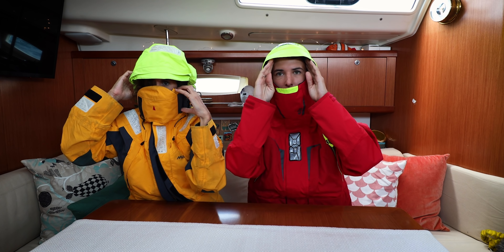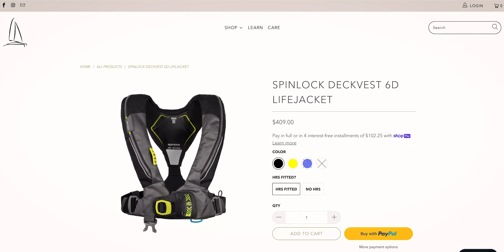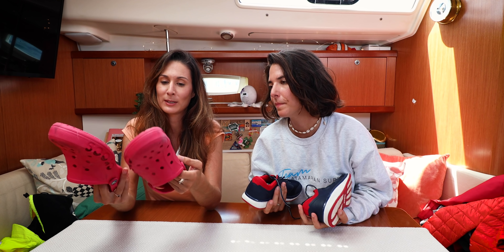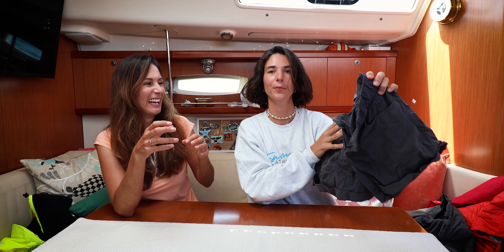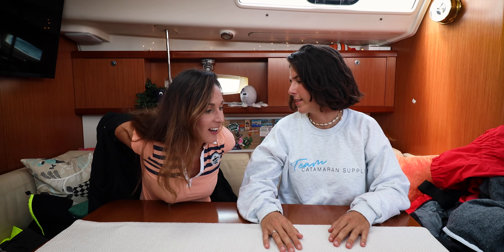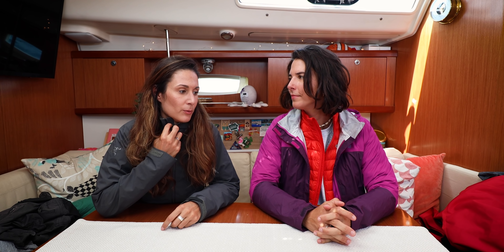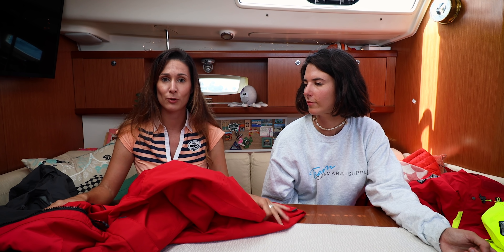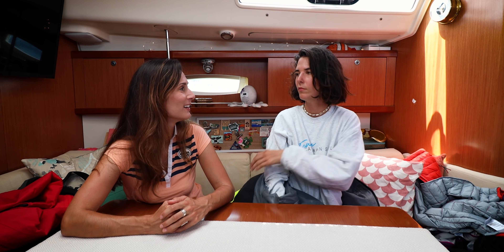SAILING FASHION: What to pack for an offshore sailing trip + GILL offshore jacket GIVEAWAY 🎉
Fashion is an absolutely underrated aspect of sailing, and in this video, we share with you our best offshore sailing sartorial tips.

Catamaran Supply is a modern marine supply store to shop, learn and come together as sailors. The goal is to create a marine supply business that promotes sharing DIY knowledge, sustainability, inclusivity, and brands that create high-quality products.

** LINKS 🖇**

If you are a boat owner, consider shopping at our good friends and partner’s chandlery, Catamaran Supply!